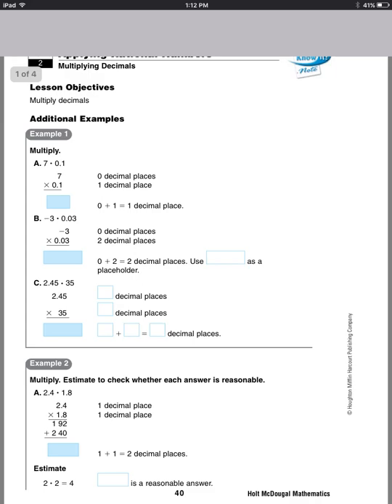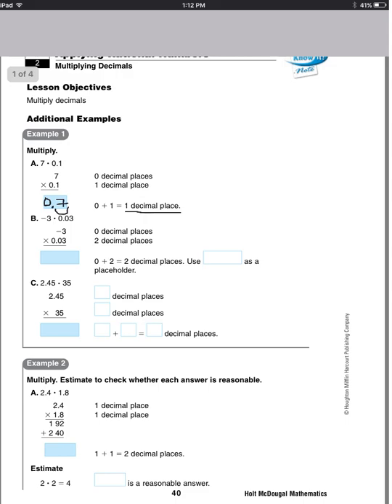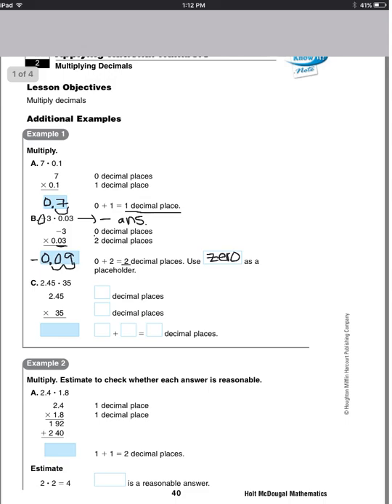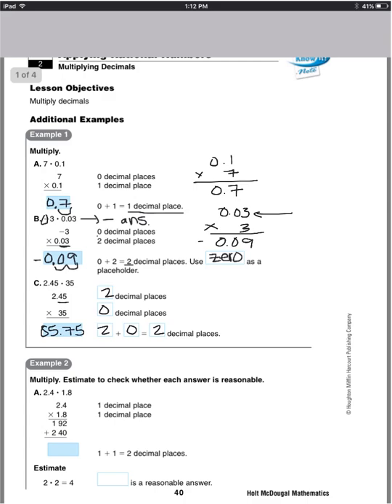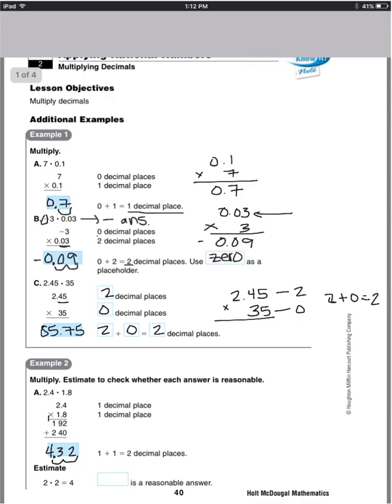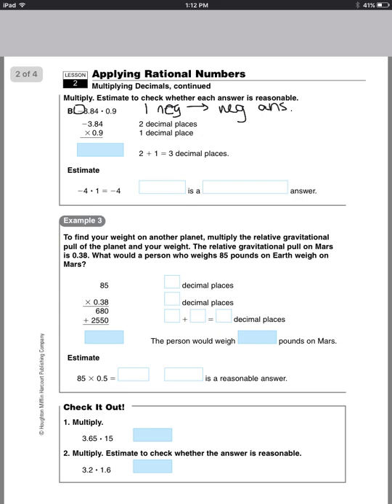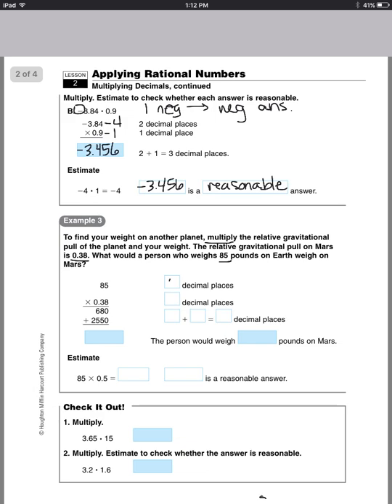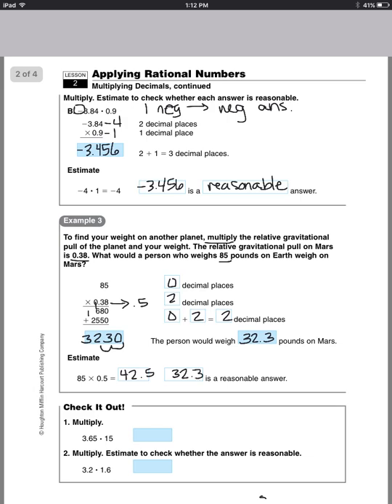3-2 Multiplying Decimals